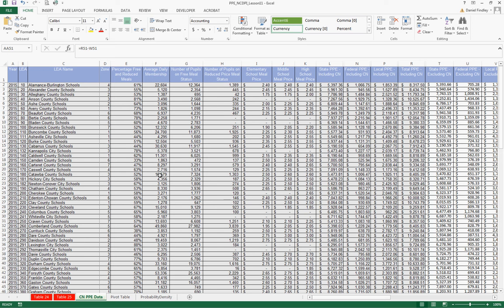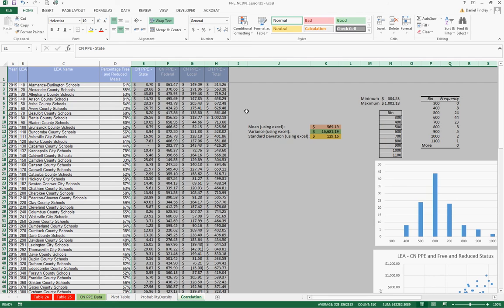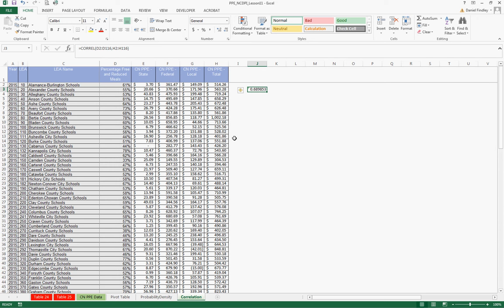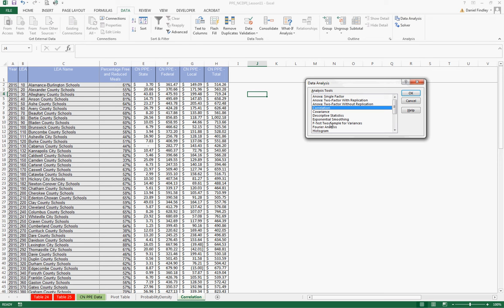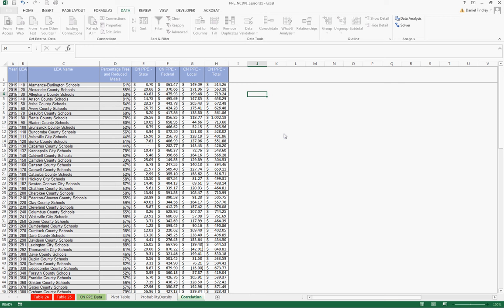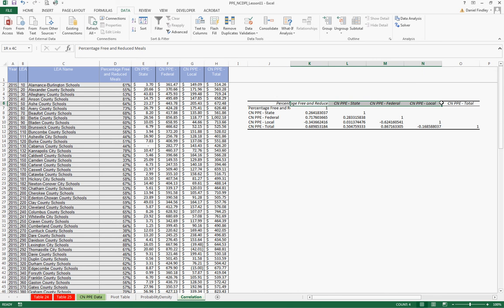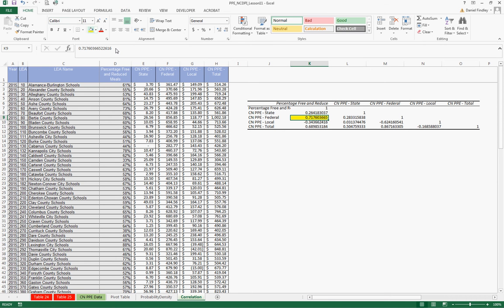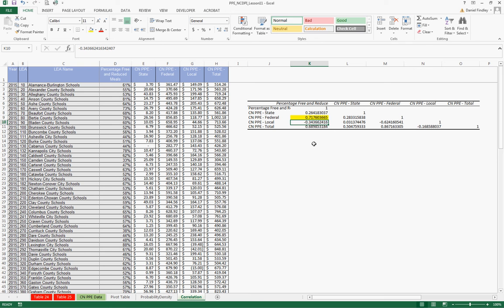Excel Lesson 11 - Correlation (PPE Example from NC DPI)